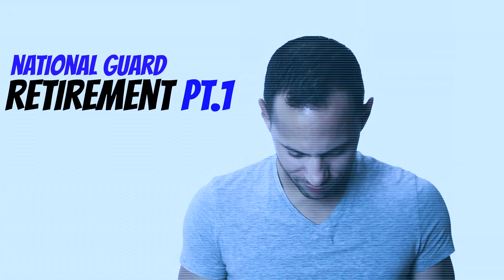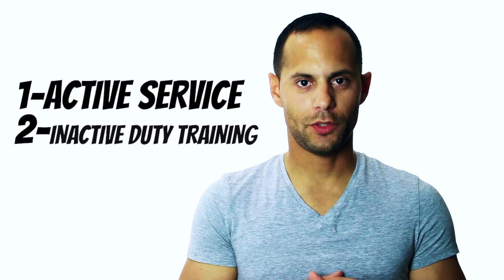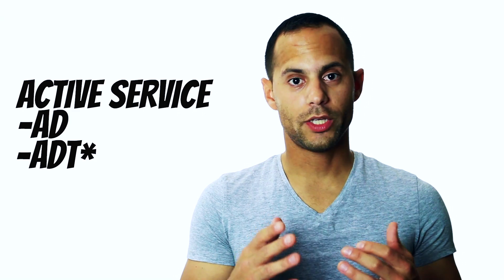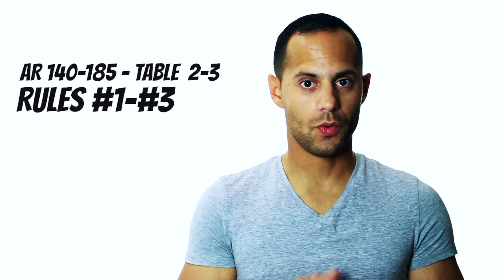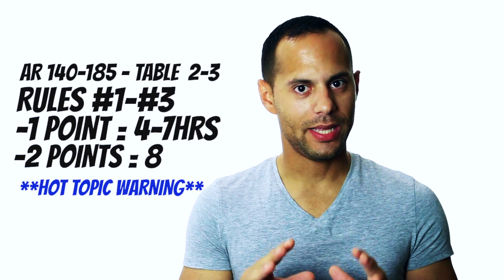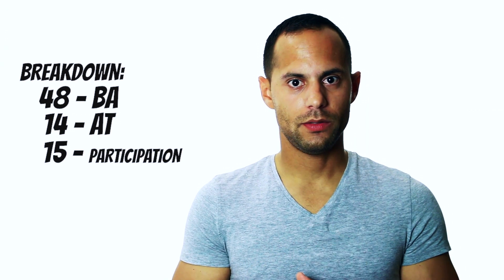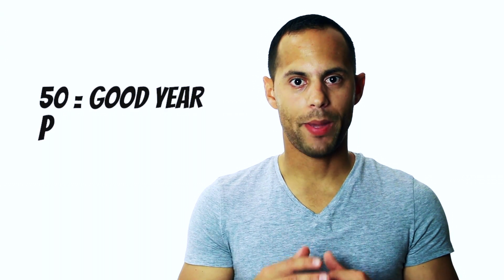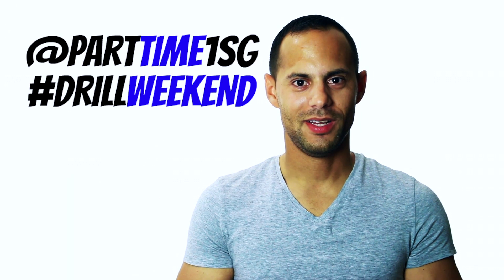1 Good Year in the National Guard Retirement pt1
AR 140-185: Training and Retirement Point Credits and Unit Level Strength Accounting Records

AR 140–1: Mission, Organization, and Training (Cited in para 2–2a.)

DODI 1215.07: Service Credit for Non-Regular Retirement (Cited in para 1–1.)

DODI 1215.21:RC Use of Electronic-based Distributed Learning Methods for Training (Cited in para 1–1.)

- Did you know you could get paid and earn retirement points for attending a meeting?

- Before I start:
      - UTA-Unit Training Assemblies are now called BA-Battle Assembly
      - If you miss a BA, you must make it up within 60 days

- Every time you perform military duty, paid or unpaid, you should be getting retirement points

- Active Service - Active Duty (AD), Active Duty for Training (ADT), and Annual Training (AT)
      - 1 point per day.
      - On active duty, you cannot earn points for any other activity during that calendar day
- Inactive Duty Service - Inactive Duty Training (Paid and Non-Paid), and membership points

      - 4hr rule
            - Drill Weekend
                  - 1 point/4hrs
                  - Max 2 points/day
            - Meetings
                  - Seminars & Professional development
                  - Meeting must last at least 4hrs
                  - 1 point/day

      - 2hr rule
            - Funeral minimum 2hrs including travel
            - Only 1 point/1 service per day

- So… If you attend all scheduled training, you’ll get:
      - 48 points - Drill weekend
      - 14 points - AT
      - 15 points - Participation
      - 77 points - Total
      - 50 points = 1 good year
      - Year starts on your PEBD (Pay Entry Base Date)
IRR/IMA/TPU PAB, AHRC-EPR-J All PMOS’
- Click on the link below to find the regs. Scroll to the bottom of the page and click on the page number until you get to the regulation you’re looking for.
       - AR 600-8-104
       - AR 140-185
              - AR 140-1
       - AR 140-483
       - AR 135-91

Don't forget, PartTime1SG.com